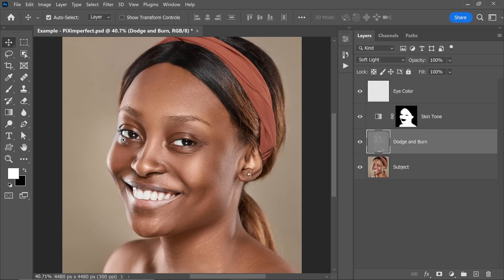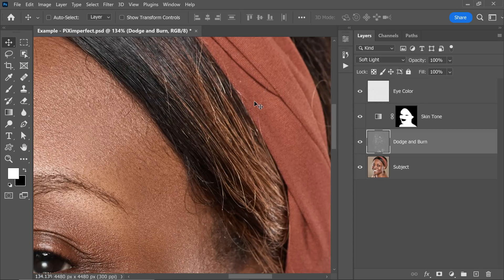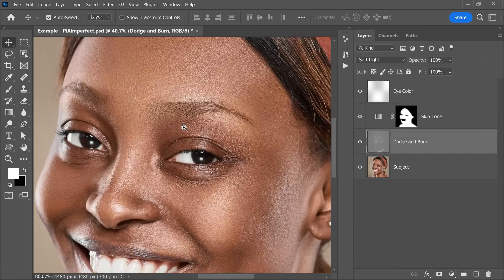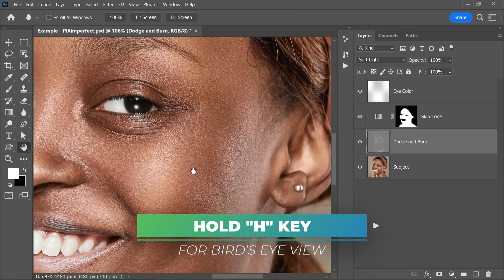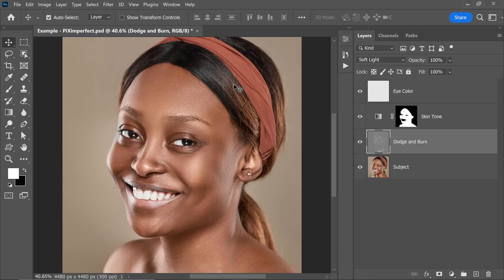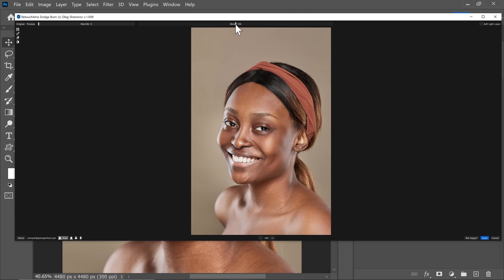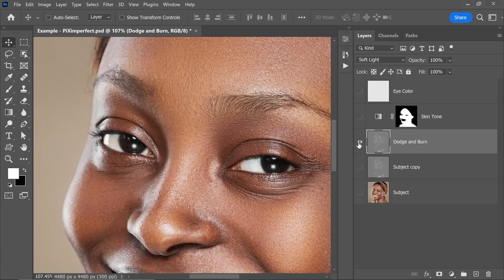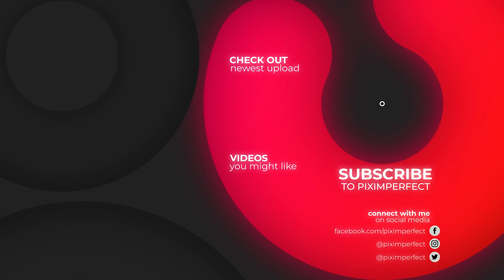STOP Photoshop From Drinking & Driving!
Discover a super quick tip to stop your Photoshop canvas from floating unnecessarily! In this short tutorial, learn to make Photoshop much faster and way less annoying by simply turning off an unwanted setting. We will discuss how "Flick Panning" makes moving around the canvas difficult and how disabling it improves your workflow.

We will also learn the "Birds Eye View" shortcut to easily zoom and pan and get the bigger picture while you're working with the details in retouching or compositing. I hope this video helps you.

and use the code "PIXIMPERFECT".

NOTE: To get the free demo, after visiting the link, click on the "More Info" button of the plugin you wish to try, and the download link for the demo version will appear.